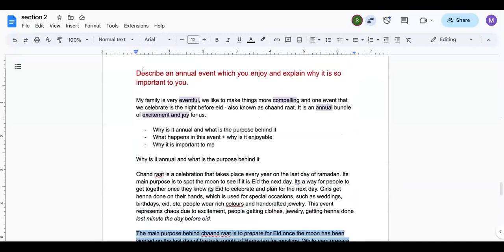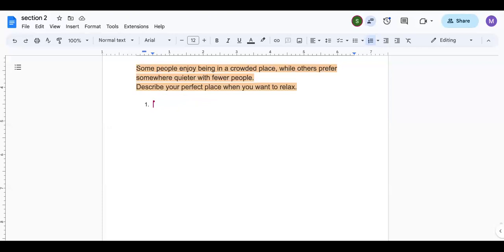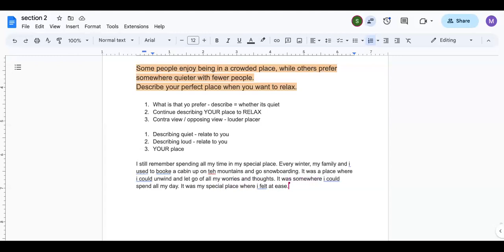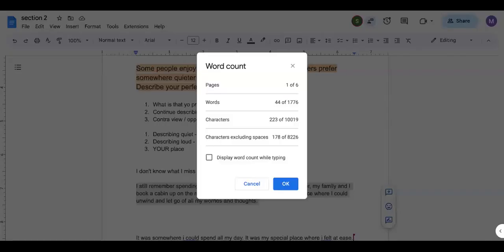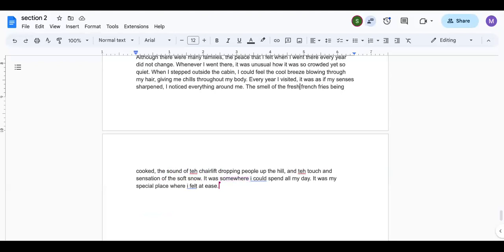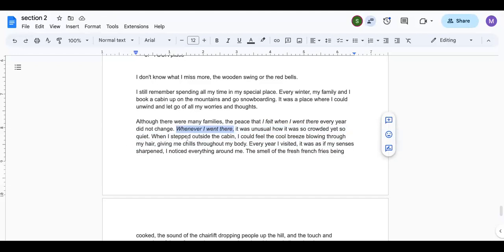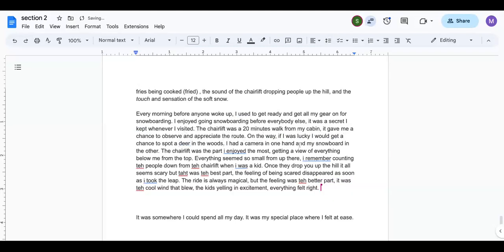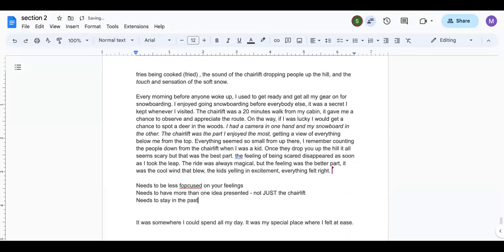descriptive writing practice 1: English (IGCSE, O level, GCSE, A level)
English (IGCSE, O level, GCSE, A level) English Studies exam
Preparation